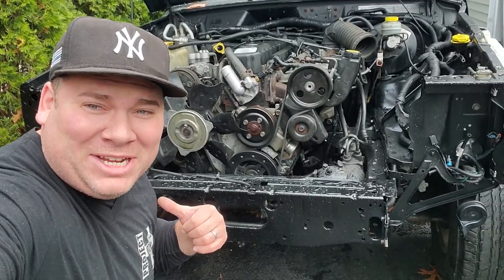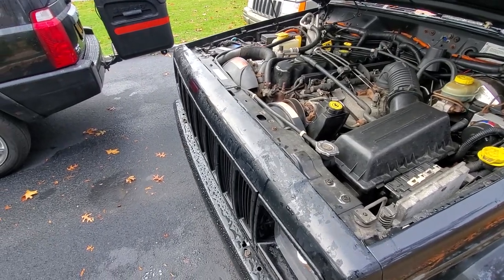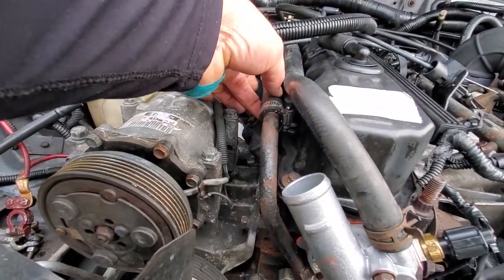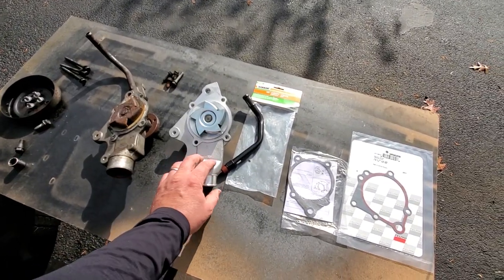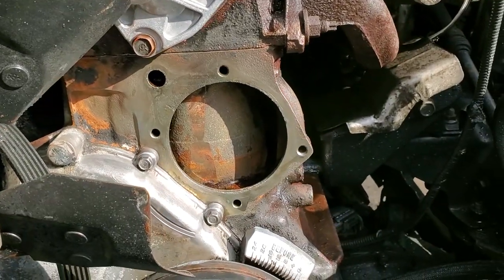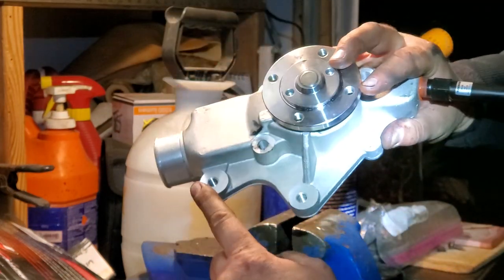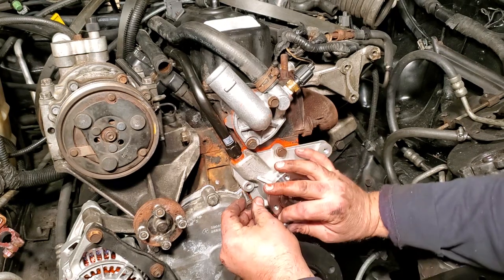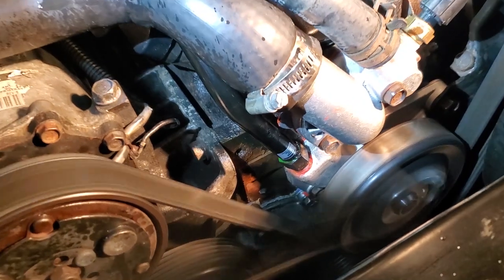JEEP CHEROKEE XJ WATER PUMP - WRECKED J EPISODE 6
Wrecked J gets a water pump. Watch out for the bad inlet tubes!!!

Felpro universal 4.0 water pump gasket
Jeep XJ OEM style water pump
Mopar Genuine Water Pump Heater Return Tube 53007978
Dorman 56398 Engine Water Pump Inlet Tube
*** DOORMAN INLET TUBE IS LESS EXPENSIVE, HOWEVER, THEY MAY BE DEFECTIVE!!! ***

XJ 195 Thermostat
Dorman 902-306 Thermostat Housing
Engine Coolant Temperature Temp Sensor